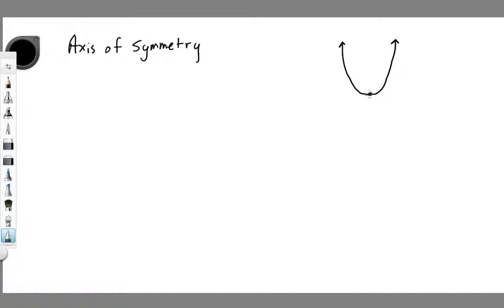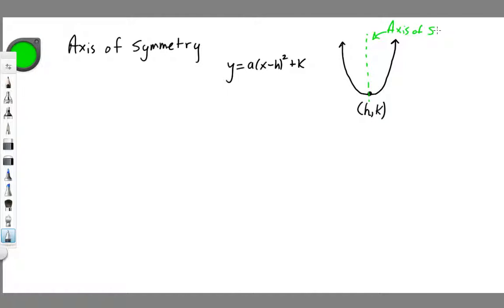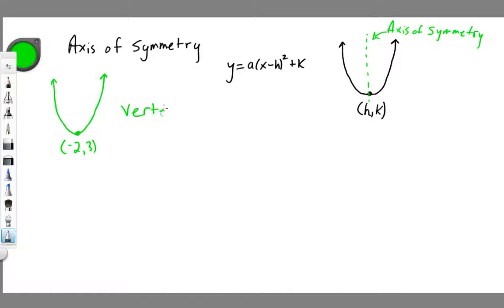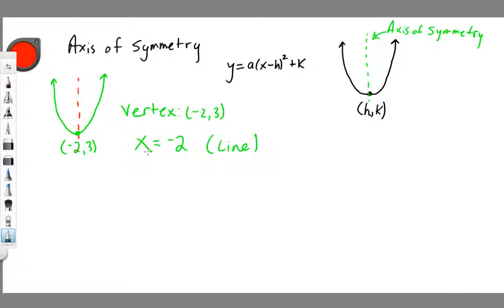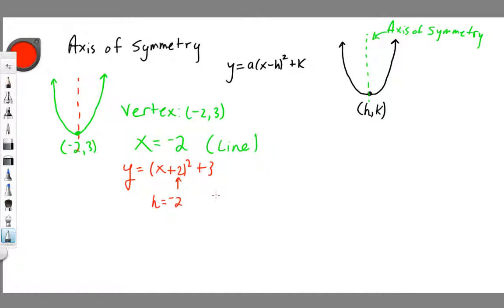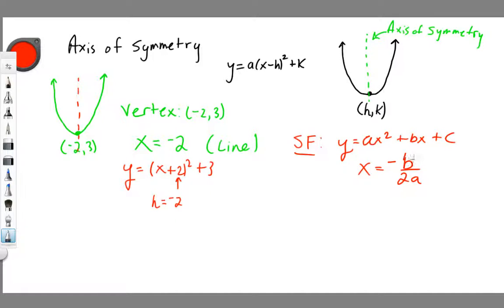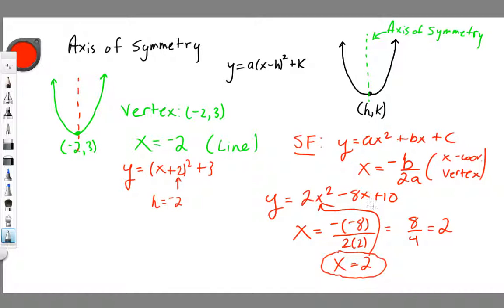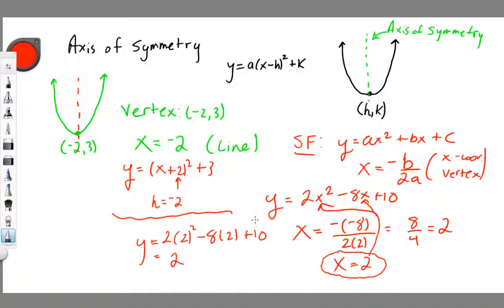Axis of Symmetry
An explanation of the axis of symmetry of a quadratic. Very useful for quadratics in standard form or general form.